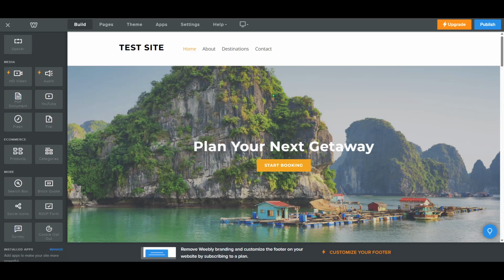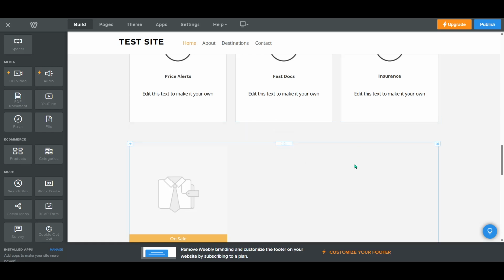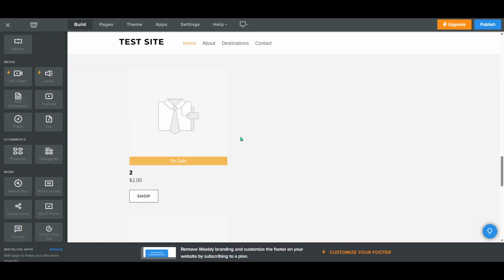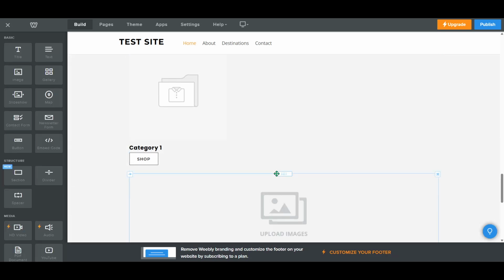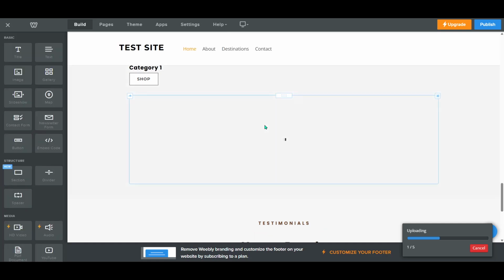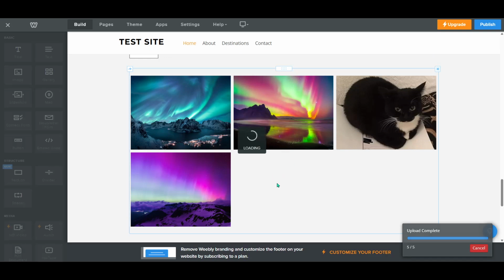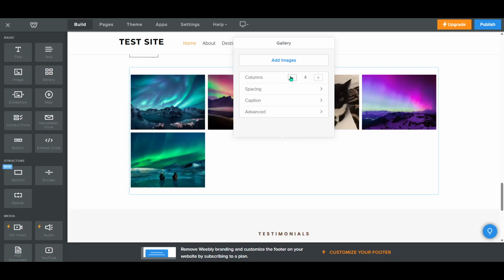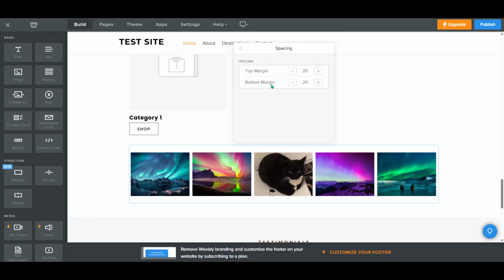How to Add Galleries to Your Weebly Website (2025 Tutorial)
Learn how to add galleries to your Weebly website—upload multiple images, choose layouts, and create beautiful photo displays for your visitors.

how to add galleries to your weebly website tutorial 2025, weebly photo gallery setup step by step, create image galleries in weebly site, weebly gallery layouts grid slideshow, add multiple pictures to weebly website, beginners guide weebly gallery builder, website builder add gallery in weebly, weebly tutorial showcase photos gallery, customize gallery settings in weebly, upload and organize images weebly gallery